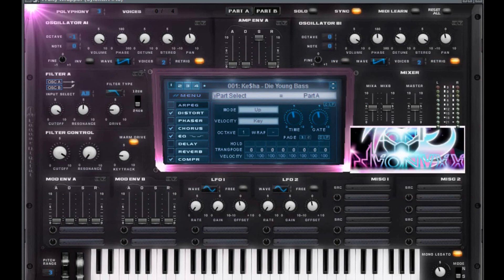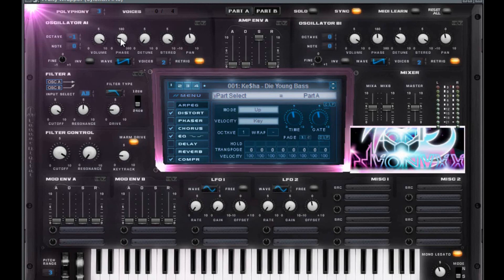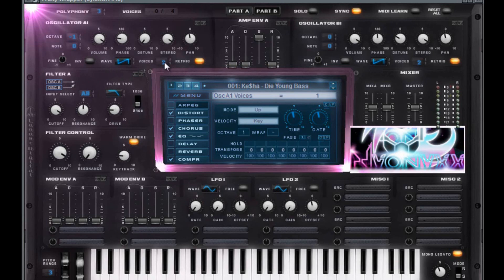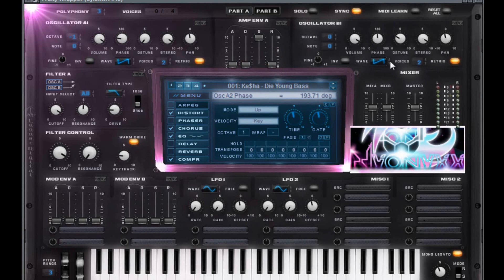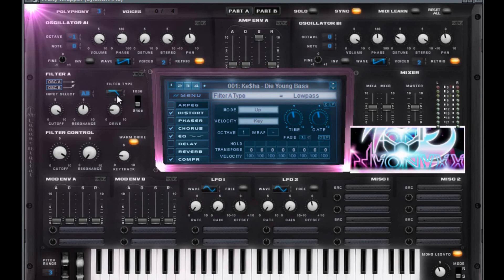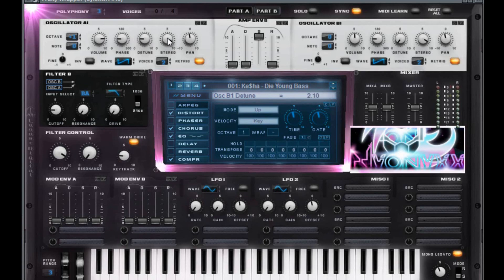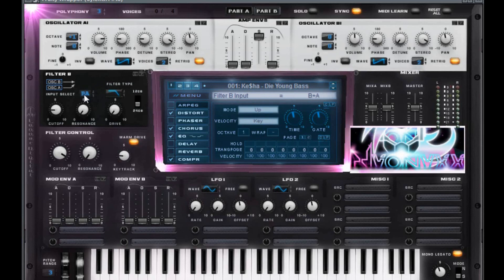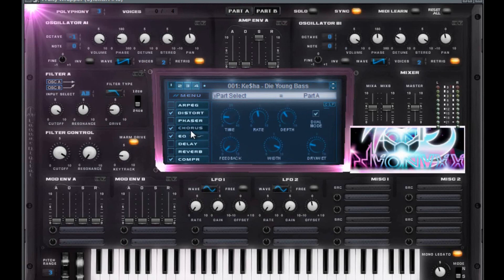How to Make: Kesha- Die Young Bass ^_6 ( free Sylenth1 preset+midi)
Read BELOW on how to Download 50 Free Sylenth1 Presets+ MIDIS ! :)

Hit 1080p+ Full Screen for Viewing

Note PRESET PLAYED AT INTRO :)

One can easily download this for free on my Facebook Page !

Next to the number of Likes you will see Free ! Presets

Click on this, follow the instructions aka click " Like " in the upper right hand corner. This will bring you to a page where you can download this and over 100 MASSIVE VST Presets :)

You Want:

---Sylenth1 Big 50 EDM Pack !

Check my other videos for Lmfao, Mord Fustang, Tiesto ,Swedish House Mafia Presets and MANY MORE also on my page !